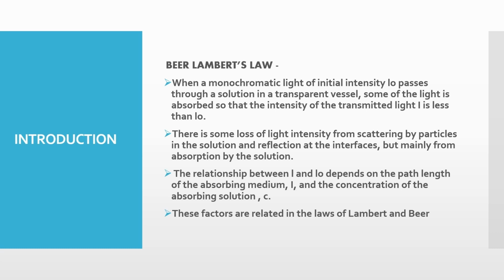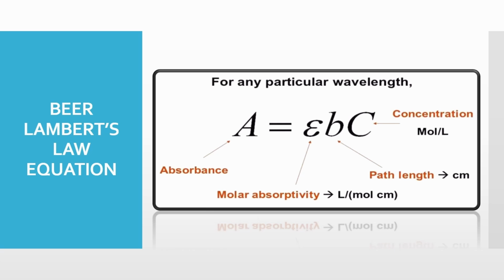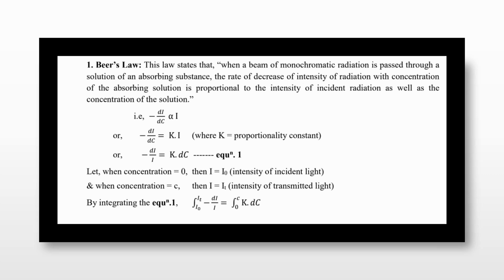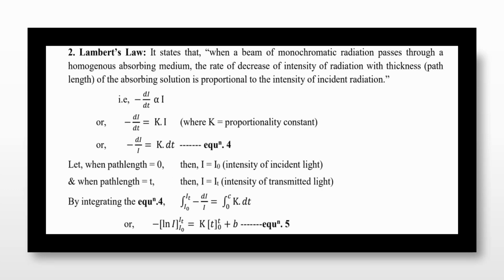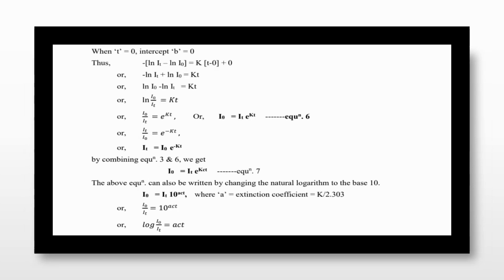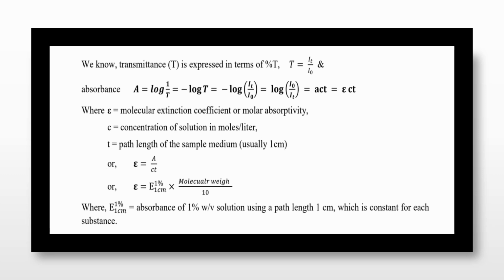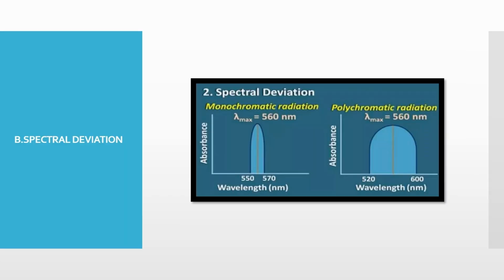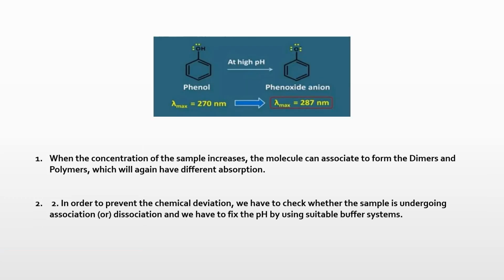Beer Lamberts law and it's deviations by Dr A R Balap, Mr P Alhat, Mr S Ambekar, Miss V Ato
In this video, we explore the Beer-Lambert Law, a fundamental principle in spectroscopy that describes how light absorption is related to a sample's concentration and path length.

We explain the law's core concepts, covering how it allows us to determine solute concentrations by measuring light absorbance.

Also, we see the derivation of the Beer Lamberts law and deviations such as
1) Real deviation
2)chemical deviation
3)Spectral deviation.